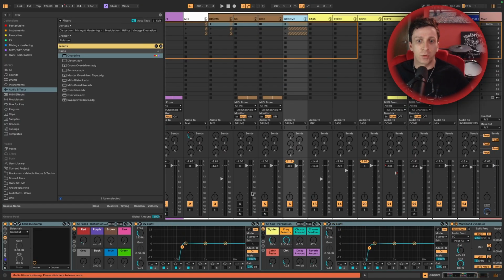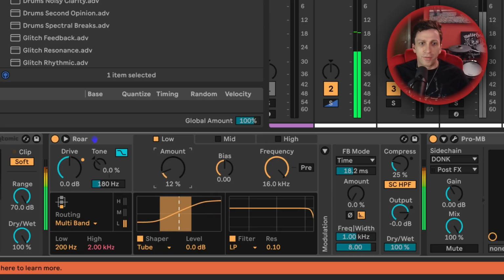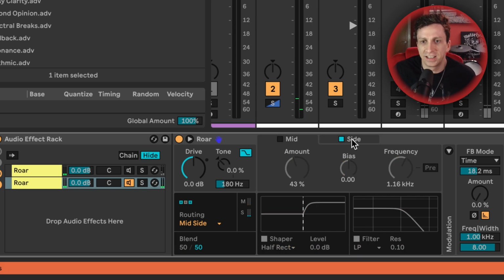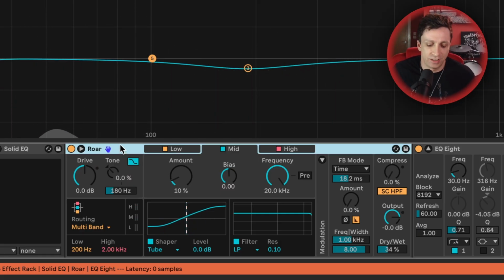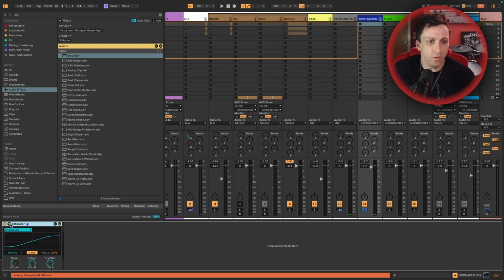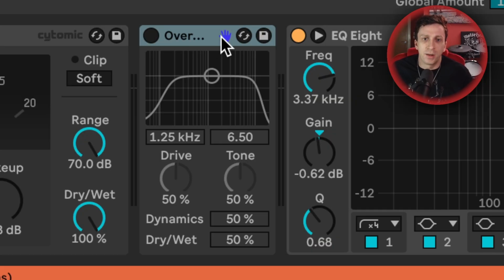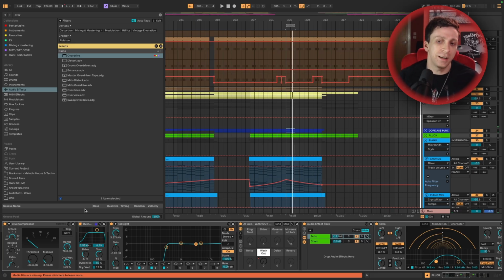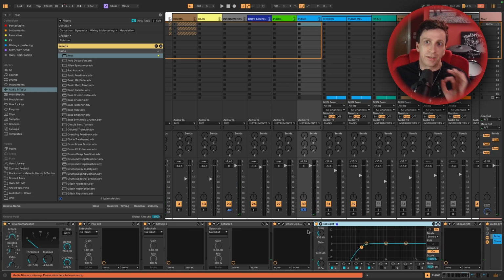Make Your Sounds Hit Hard – Stock Plugins Only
3️⃣ Join our private producer community + get access to our FREE library of premium courses in Skool Struggling with thin, weak sounds that don’t cut through the mix?

In this video, I’ll show you how to make your sounds MASSIVE, full of character, and dripping with grit—using only Ableton Live’s stock plugins.

This is perfect for melodic house, techno, and progressive producers who want their mixes to sound rich, textured, and professional—without needing third-party plugins.

🎛 What You’ll Learn:
✅ How to use Saturation, Overdrive & Distortion the RIGHT way
✅ How to add harmonic richness without ruining the mix
✅ How to create grit & bite in your synths, basslines & drums
✅ Why subtle colouring & gain staging is key for pro results
✅ Real-time demo in a melodic house project

⚠️ Stop relying on clean sounds alone—learn how to shape and colour your mix like the pros.